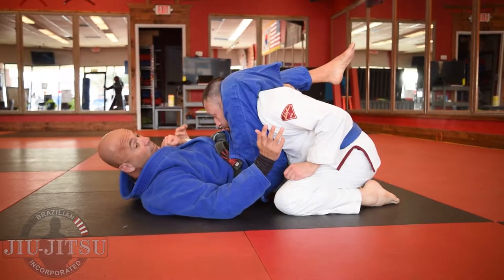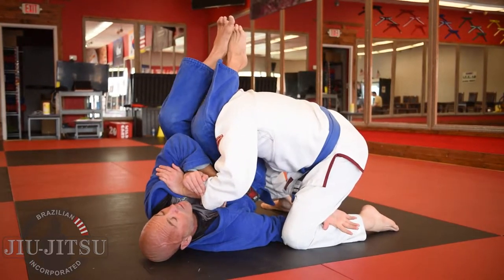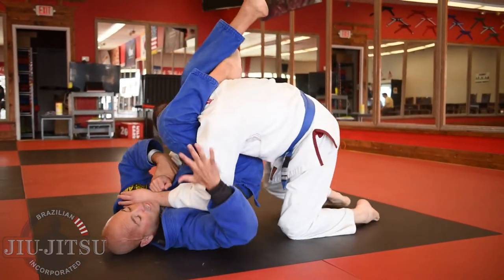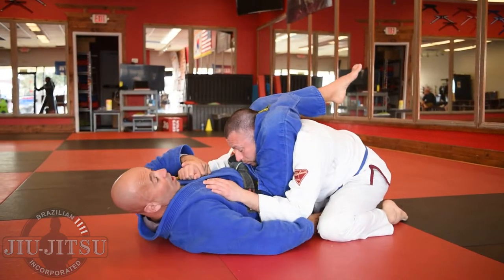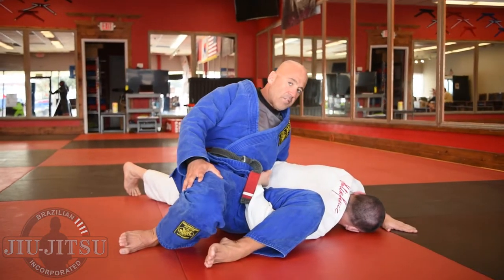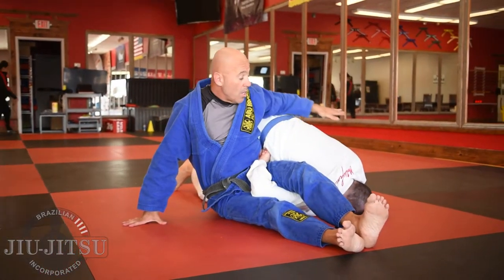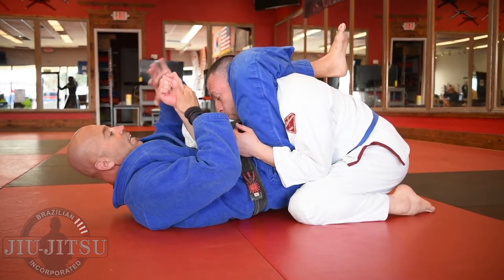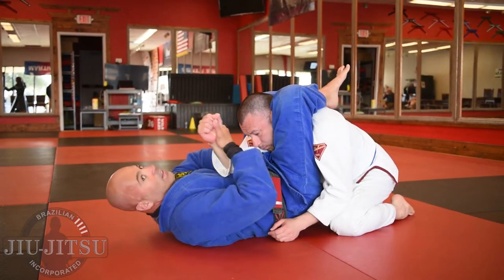Video # 126 - Arm Lock Options (3) from Triangle Choke Position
I welcome comments or questions below

For private lessons or seminar inquiries

Film location:
Power Martial Arts
in

Training partner -  Mr. Juan Crespo
Videographer - Mr. Braxton Edwards
Editor - Mr. Braxton Edwards

Special thanks to:
Professor Roy Harris
for all your
teaching, knowledge and friendship!